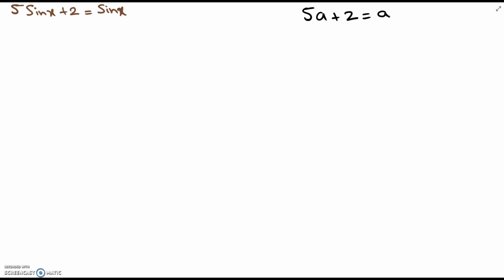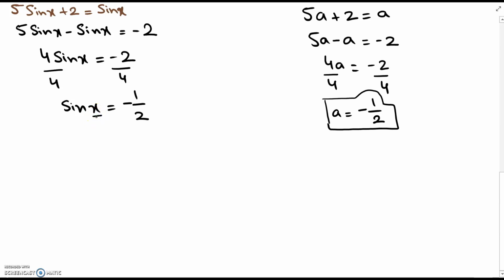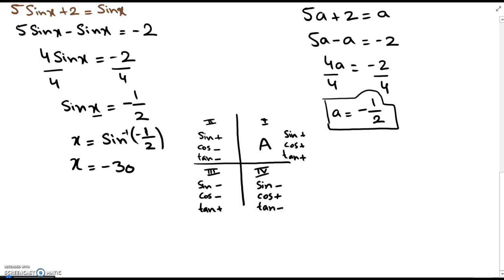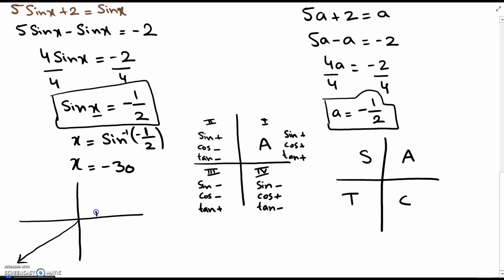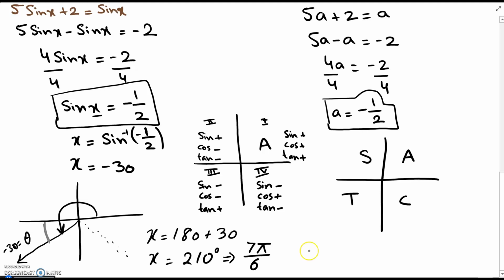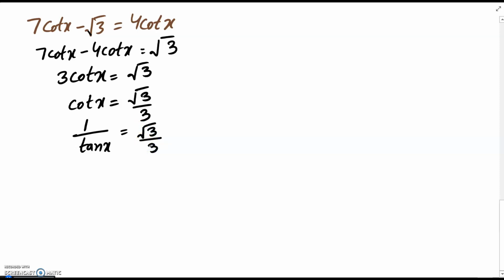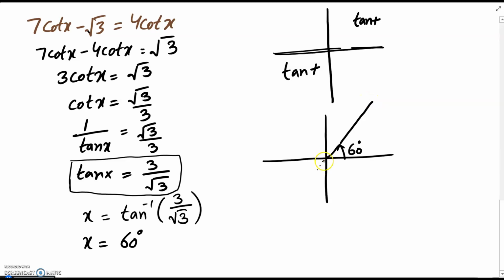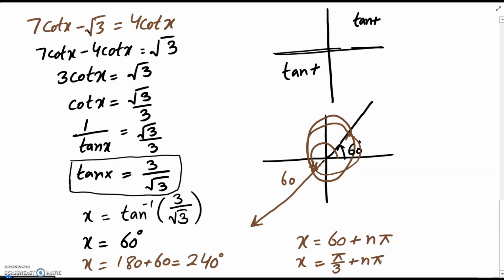Solving Trigonometric Equations